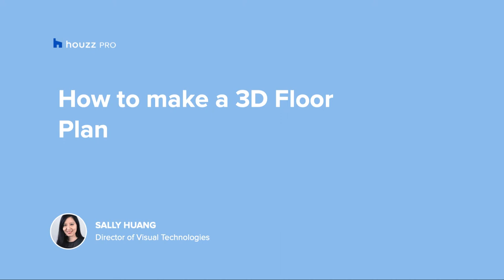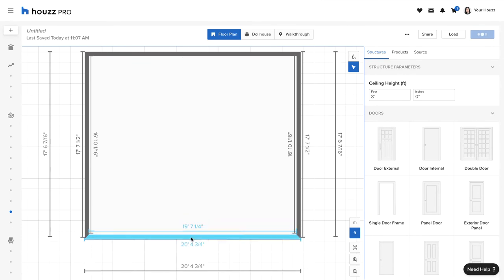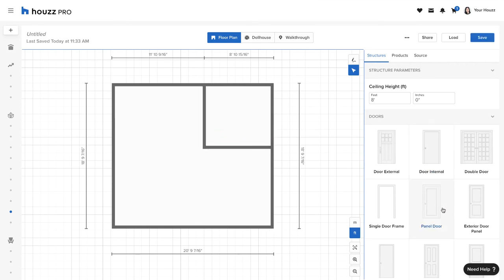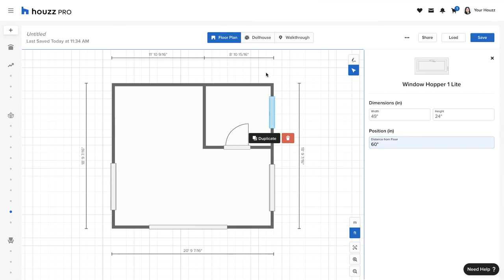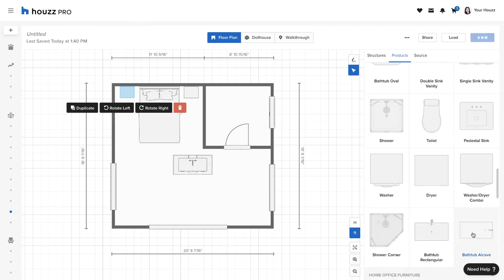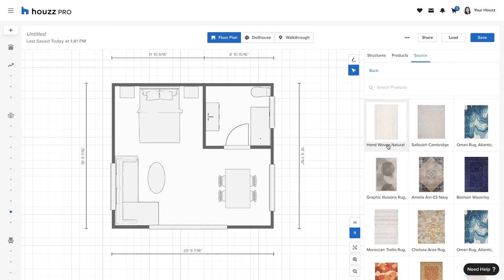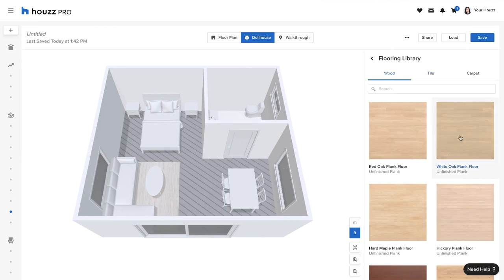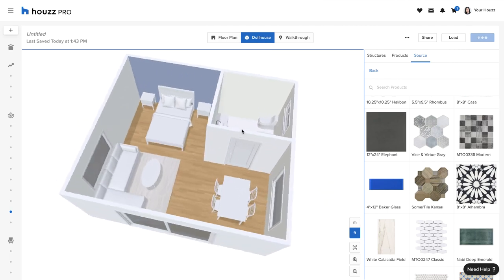How to Make a 3D Floor Plan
Learn how to create professional 3D Floor Plans in minutes!